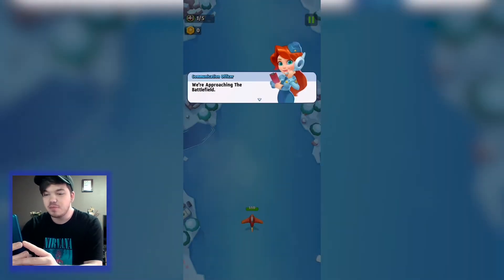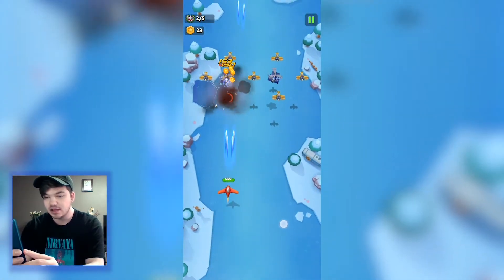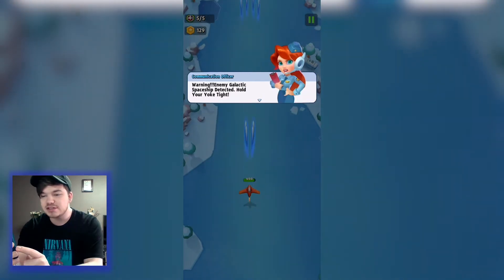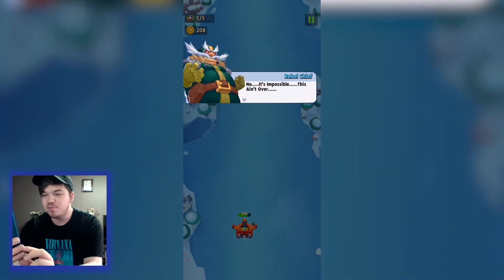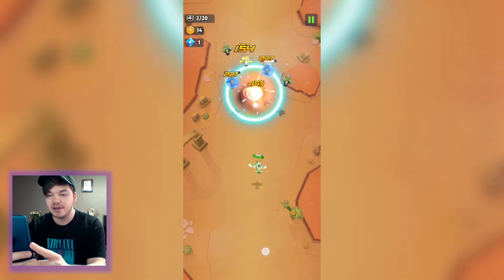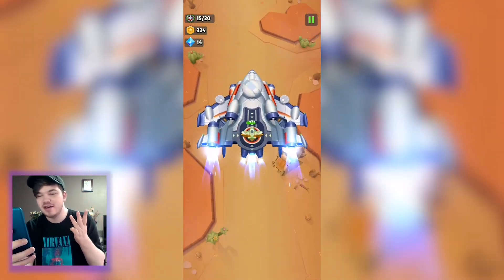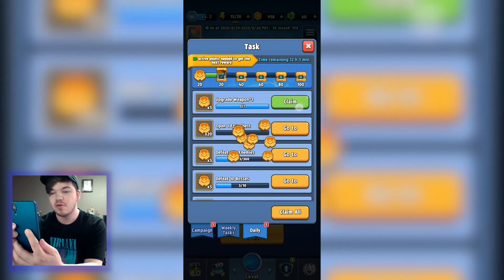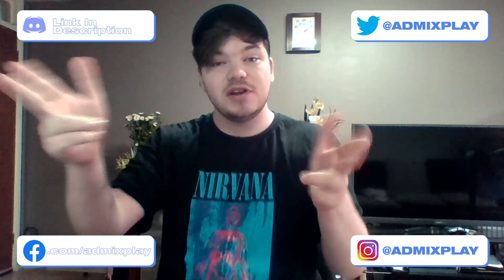Win Wing - Game Day Review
Fly your way through waves of fighter planes as you destroy them with your guns upgrading your Win Wing along the way to defeat the bosses.